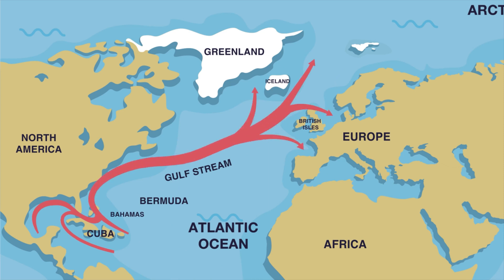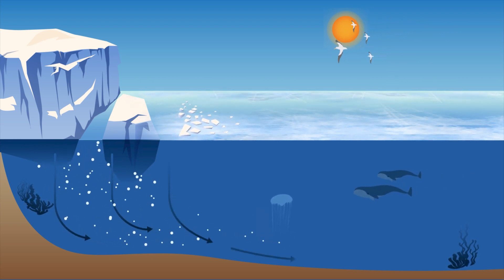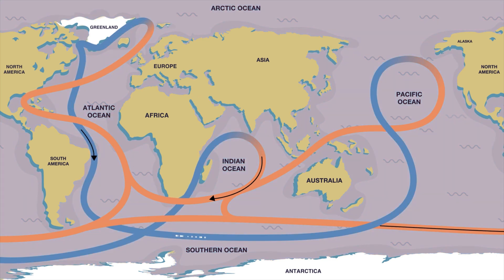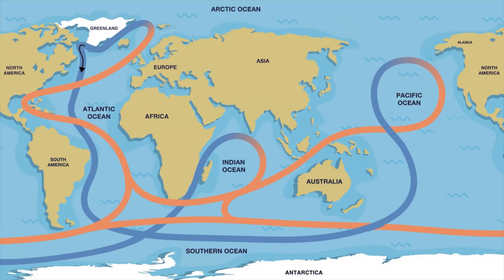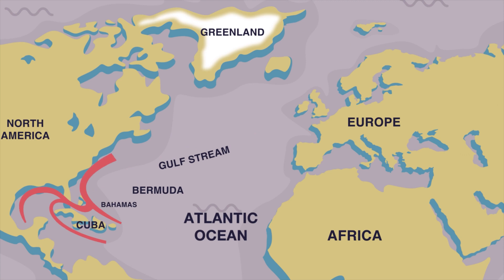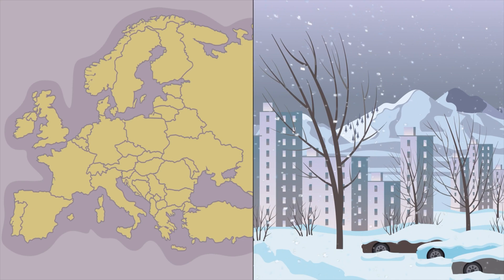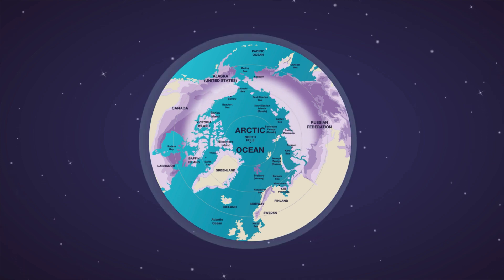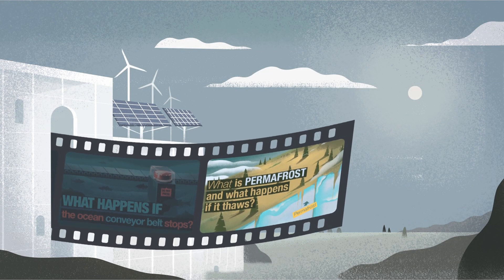How the Climate System Works: Ocean Circulation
This is the Global Ocean Conveyer Belt. It's a system of ocean currents that transport warm and cold waters around the world to regulate regional climates. And this part of the conveyer belt (in the North Atlantic region) is considered the engine - the most powerful part that gives the system the momentum it needs to work properly. In the tropics near Florida, a band of warm, salty surface water (called the Gulf Stream) is carried by winds towards Greenland (where it is cold enough for sea ice to form). But because salt can't freeze, the ice leaves it behind as it forms, which makes the surrounding seawater saltier (and therefore, denser). This causes the cold, salty, dense water to sink and begin moving south as it is replaced by new warm waters; eventually flowing along the bottom of the ocean towards Antarctica and around the planet. This circulation pattern (powered by temperature and salinity differences) can be disrupted with global warming, which is what is happening today. As the oceans become warmer, less ice is able to form and more freshwater enters the oceans (from melted glaciers, sea ice, and ice sheets). A lack of ice or an influx of freshwater means the seawater is less salty, and therefore, not dense enough to sink the way it normally would. Ultimately, making the ocean circulation system weaker. So, as the planet gets warmer and more ice melts, the climate system may reach a tipping point where the conveyer belt slows down enough to cause regional climate changes around the world; but especially in the North Atlantic region because this is where the most amount of water and heat is transported  (moving from the Eastern United States towards Europe.) Warm waters would pile on the US East Coast side, causing higher sea levels and stronger hurricanes. And on the other side of the Atlantic, less warm water from the Gulf Stream would reach Western Europe, resulting in severe winter weather. A slower ocean circulation system could also reduce rainfall over the Amazon. It could change monsoon systems in Asia and West Africa, resulting in drought over the Sahel. Or it could transport warm waters into the Southern Ocean, which would further destabilize the Antarctica ice sheet, and speed up sea level rise. While scientists are closely monitoring changes in ocean circulation patterns, they're also
monitoring natural carbon sinks; like the permafrost region, because as it thaws, it can abruptly release massive amounts of greenhouse gases, which in turn, would make the planet warmer, and trigger the ocean conveyer belt to slow or potentially stop. In the next video, we'll talk about the permafrost region and how it impacts the climate system.